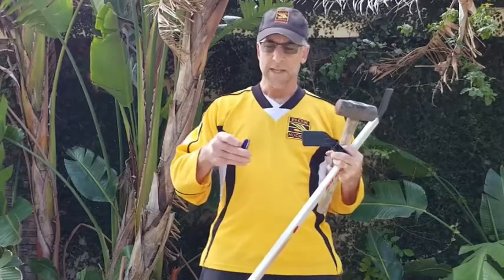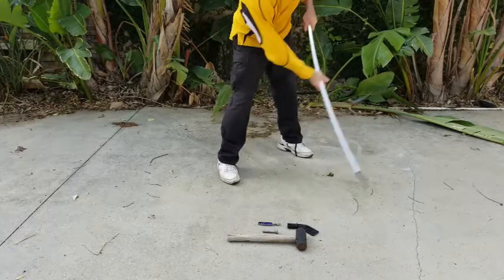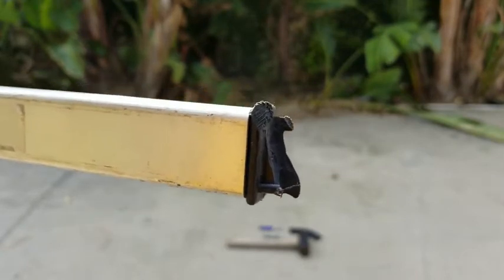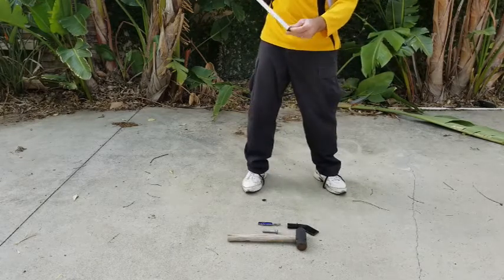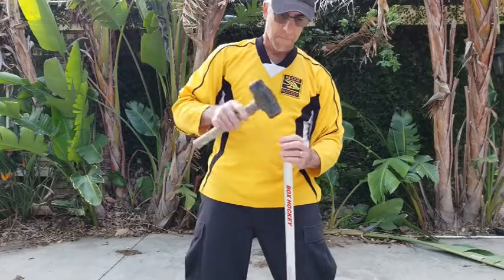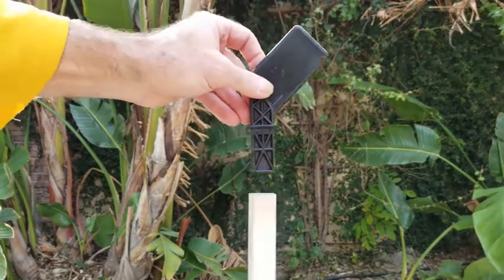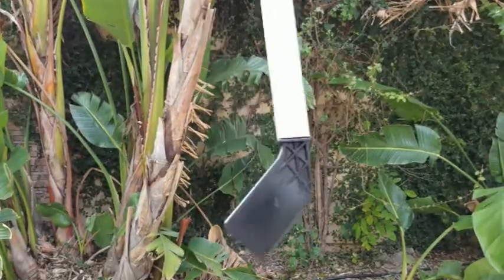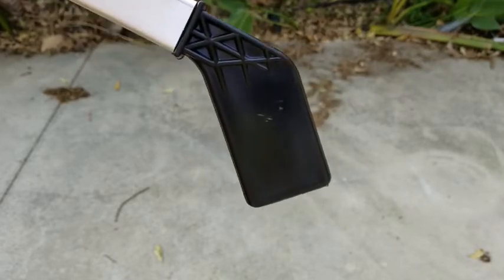BOX HOCKEY stick blade replacement How to replace a boxhockey stick-blade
Replacing a broken BOX HOCKEY stick-blade with a new blade.